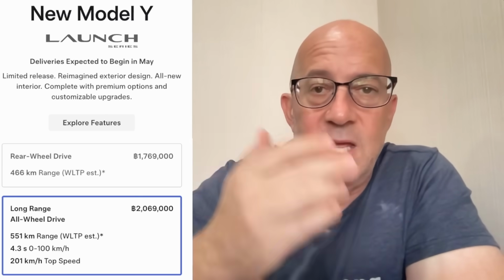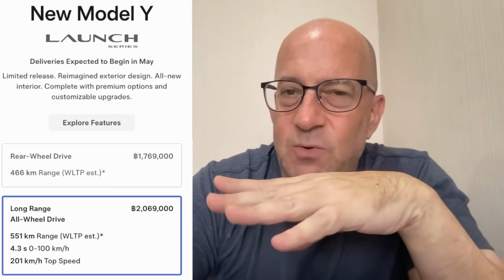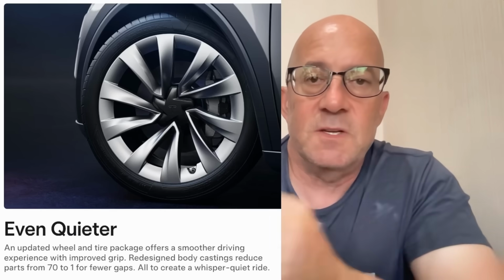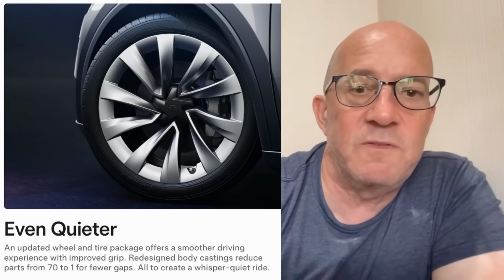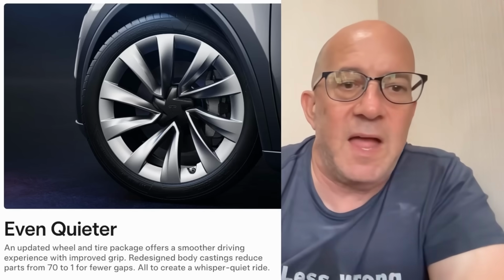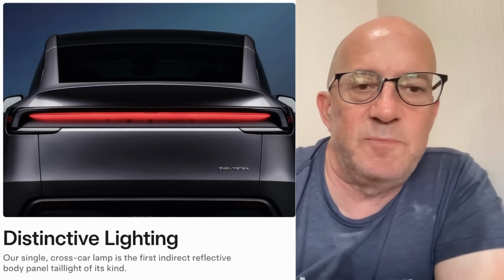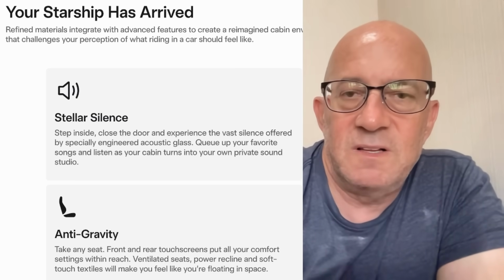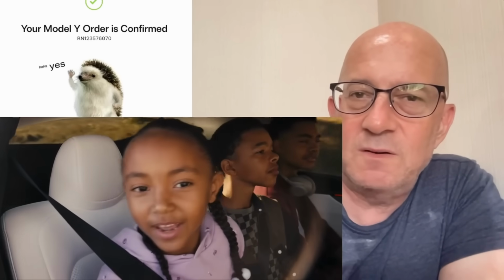I Ordered A New Tesla Model Y!!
I just ordered a new Tesla Model Y, Launch Series, long range AWD in glacier blue. Some call it Juniper

* Shelby Hits The Fan
* Fair DUI book